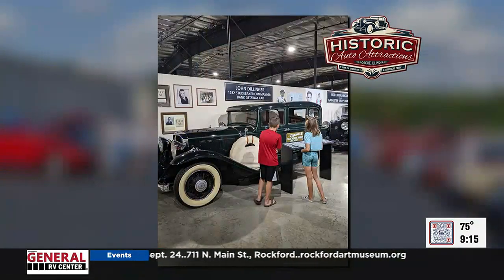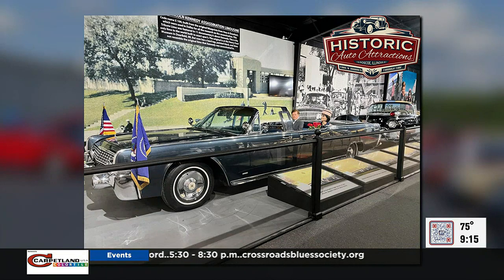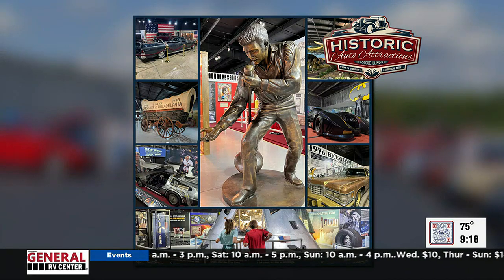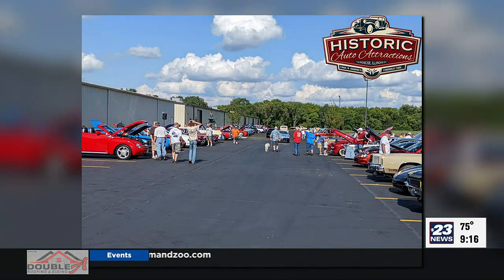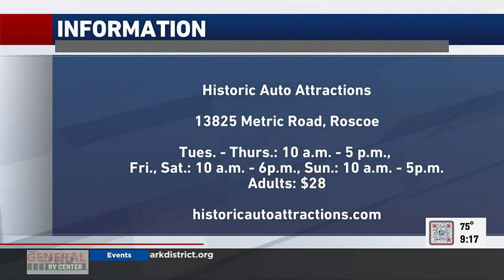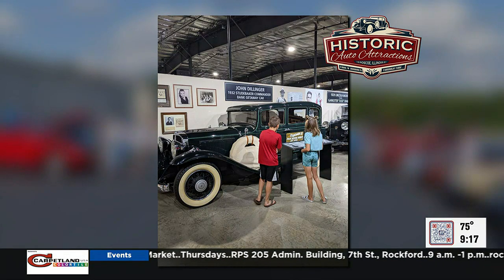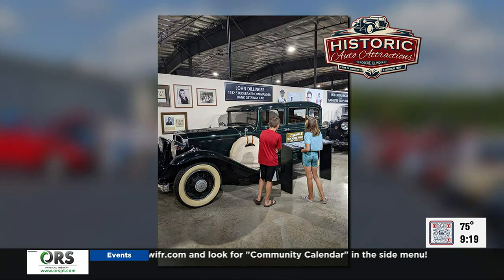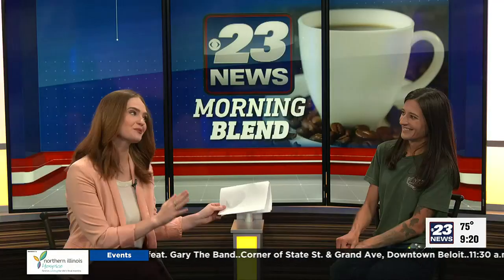HISTORIC AUTO ATTRACTIONS